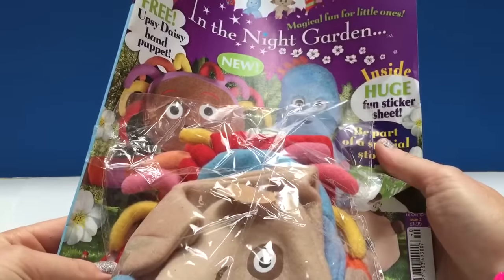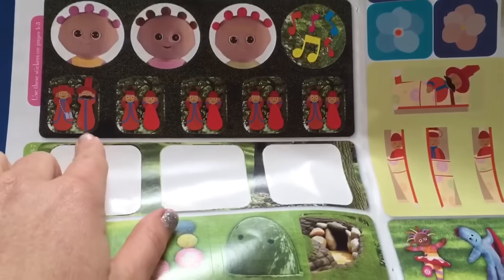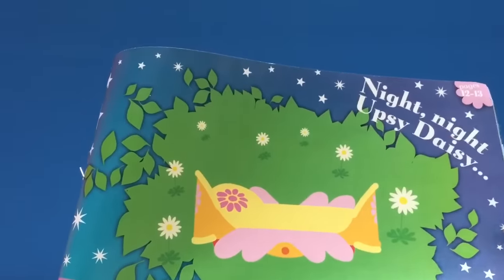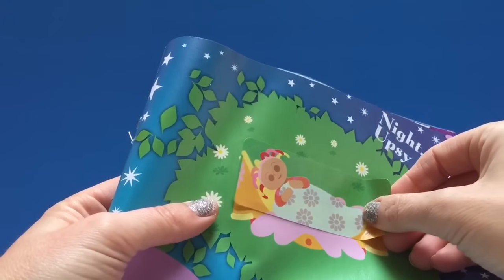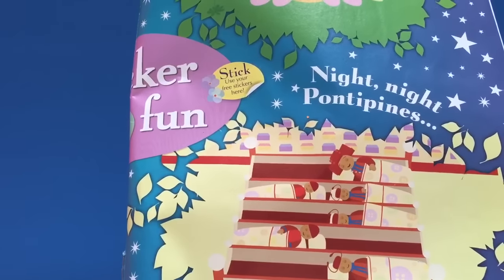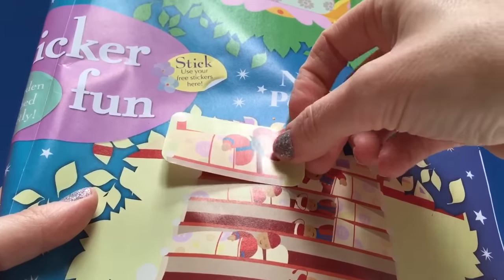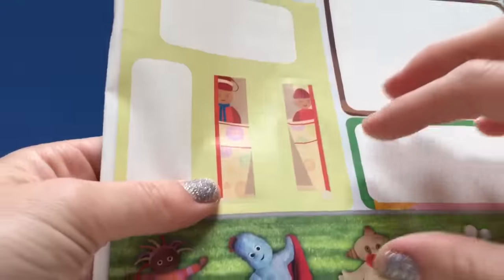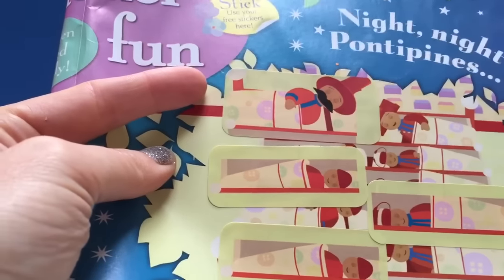IN THE NIGHT GARDEN Magazine Sticker Activity Book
Tiny Treasures opens an In The Night Garden magazine to put Upsy Daisy and the Pontipines to sleep. Enjoy!